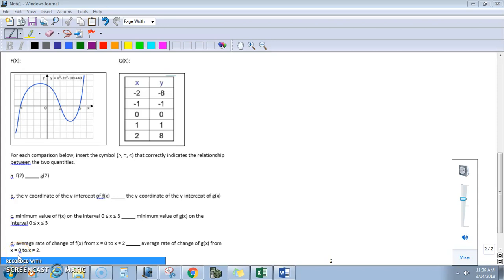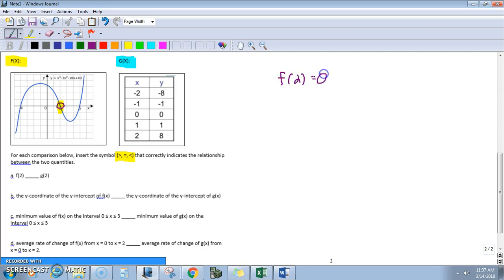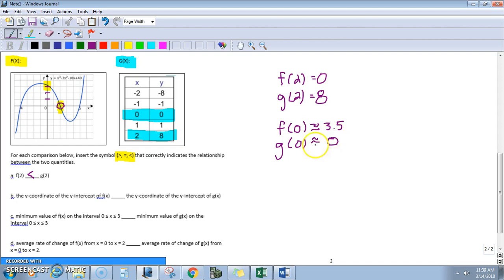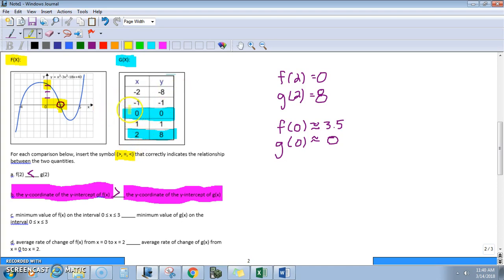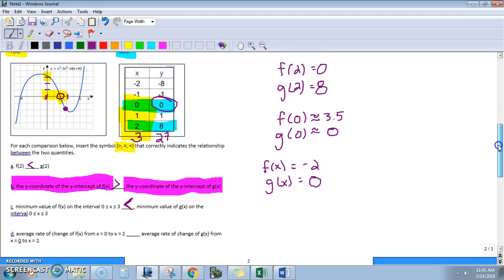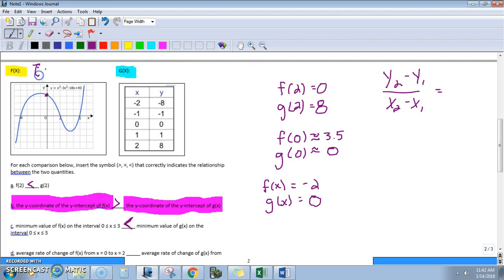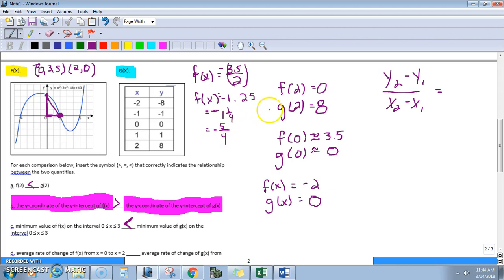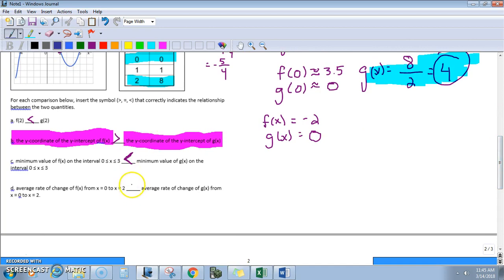Final review unit 6 video 1